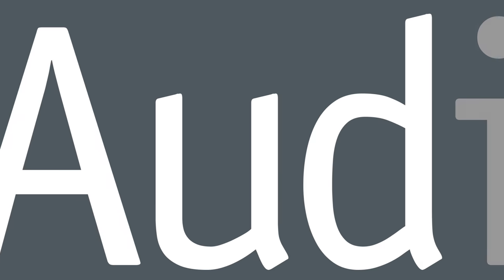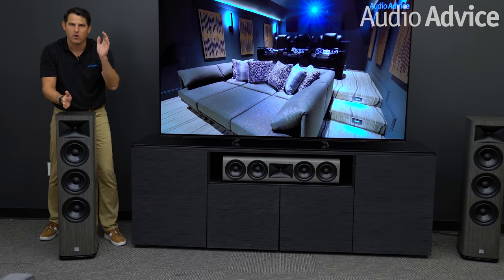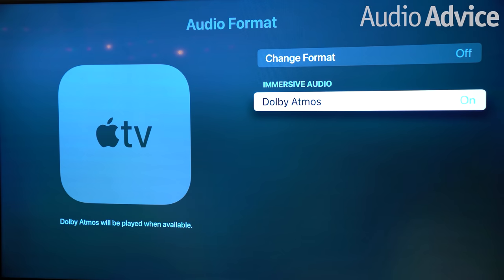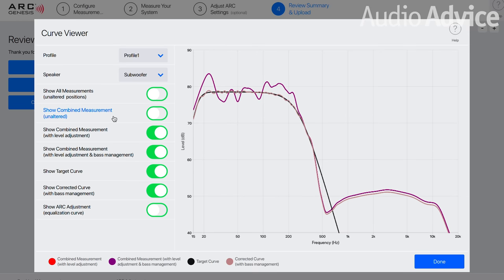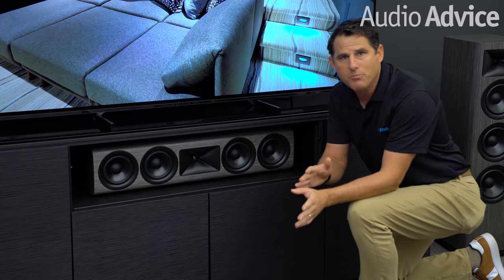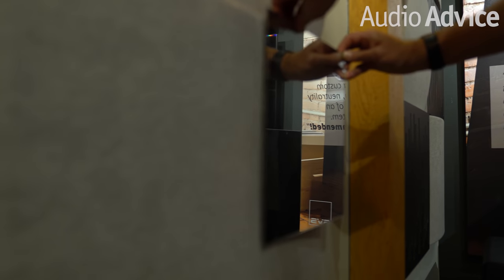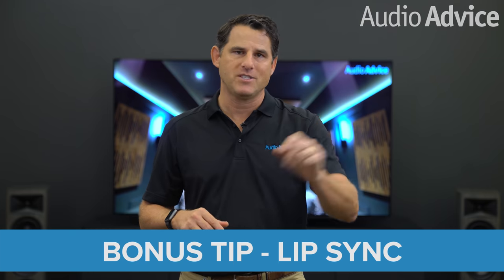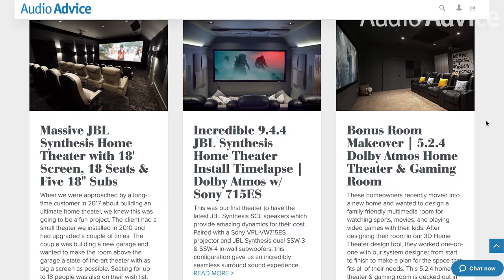Best FREE Home Theater Audio Upgrades | Tips & Tricks w/ Test Tones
While you can always upgrade a part of your home theater to get even better performance, we thought it would be fun to go over some things you can do to improve your audio experience that only take a little time and knowledge.

At Audio Advice, we are HUGE fans of immersive home theaters. Whether you’re researching for a future home theater installation or exploring ways to enhance your current home theater, we’ve created a series of videos to walk you through upgrades to make optimizing your setup easier — including everything you need to know, from tweaking your picture to improving the acoustics in your room. In this particular video, we give you some tips for improving the audio in your theater or media room.

0:00 Intro
1:11 Speaker Placement
3:54 Subwoofer Setup
4:53 Settings & Calibration
7:04 Audio Calibration
9:14 Center Channel Fine Tuning
11:30 Acoustic Treatment
13:37 Eliminate Rattles & Noises
15:30 Setting Lip Sync